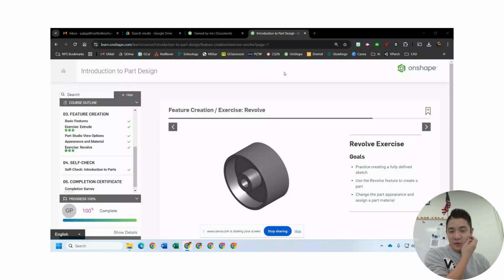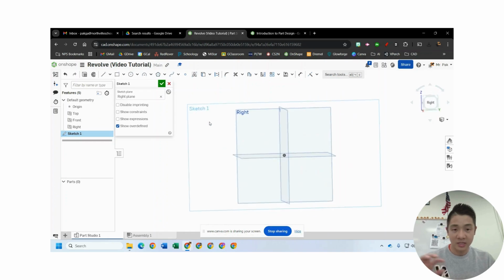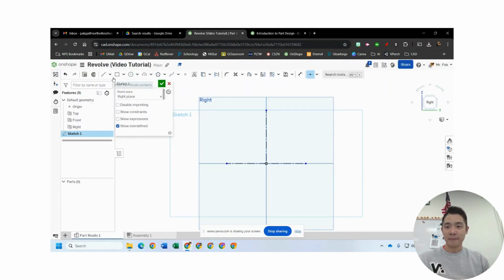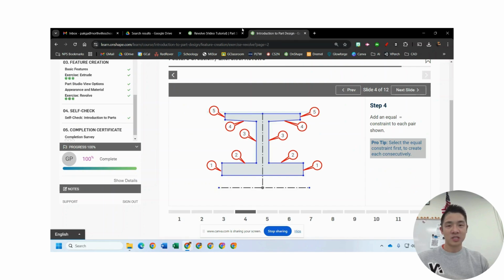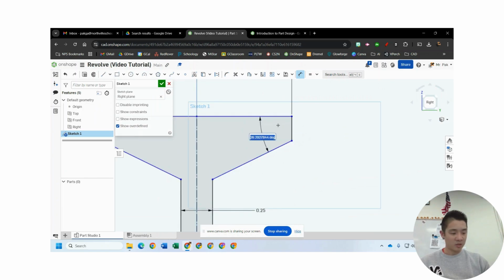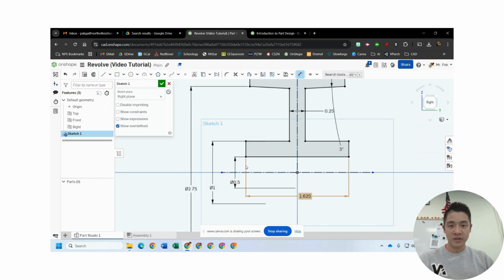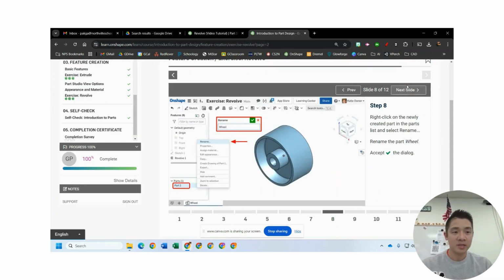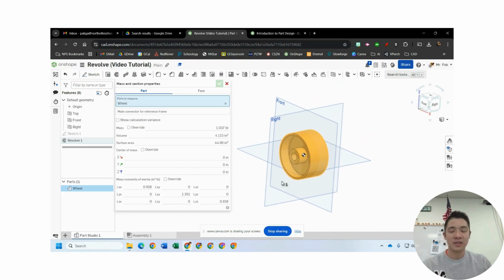Revolve Exercise from Onshape Learning Pathway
Short tutorial on completing the Revolve exercise from the Onshape Learning Pathway